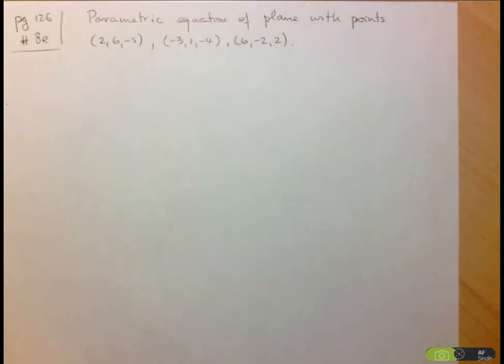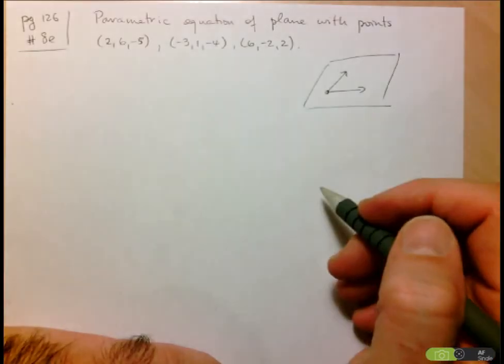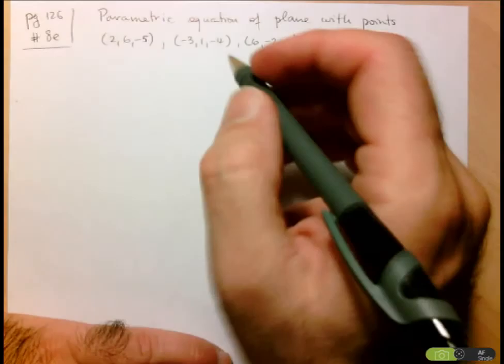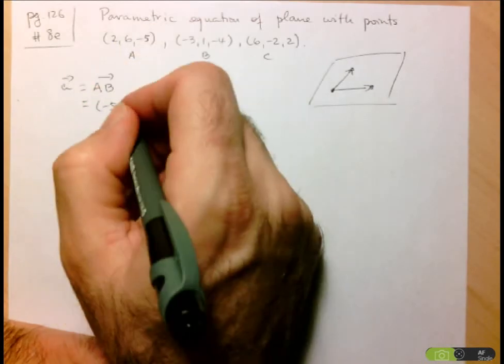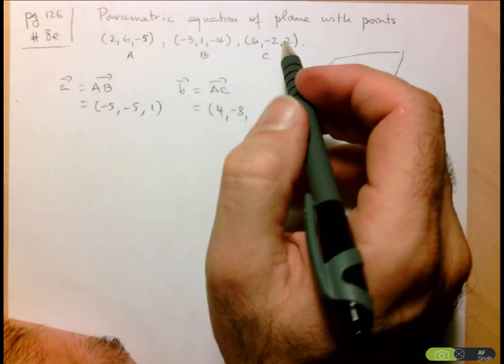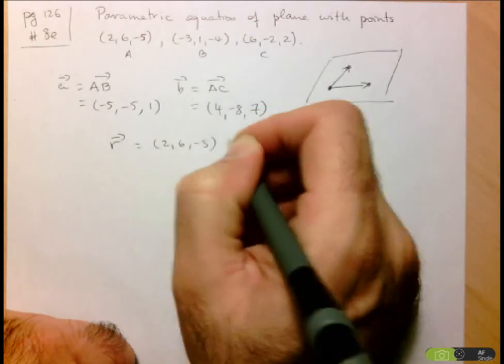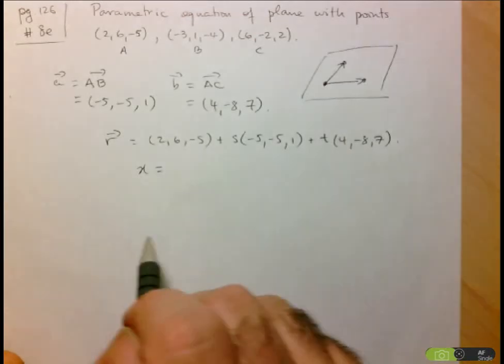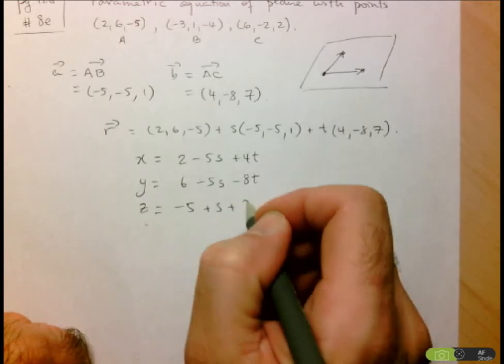MCV4U pg 126 no 8e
Vector Equation of a Plane